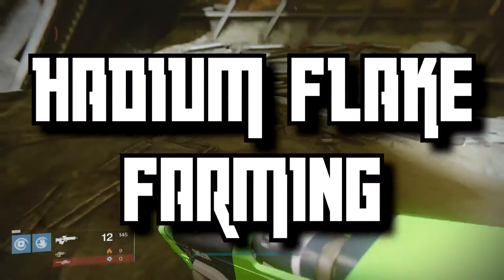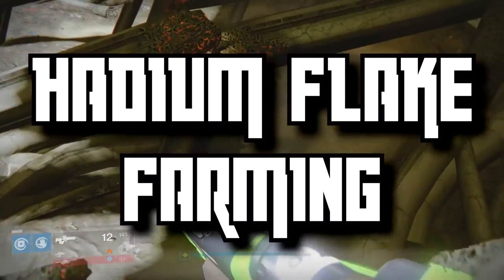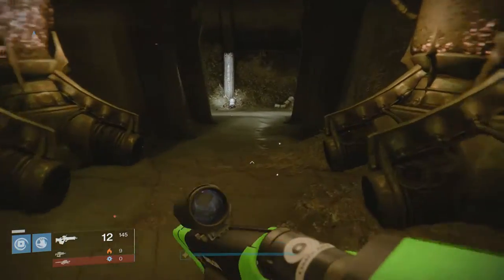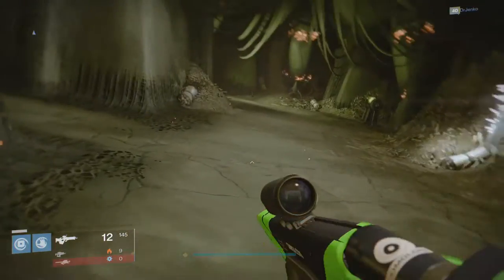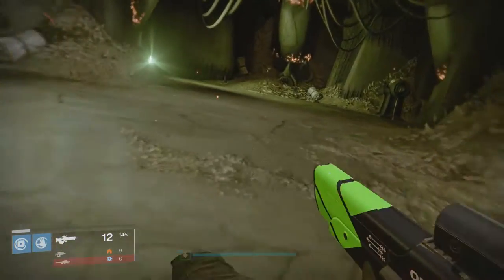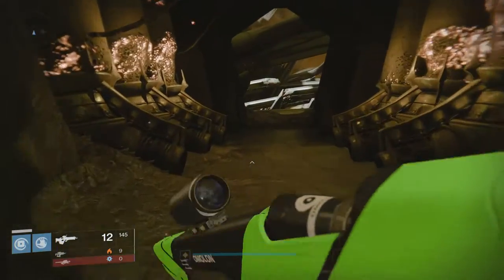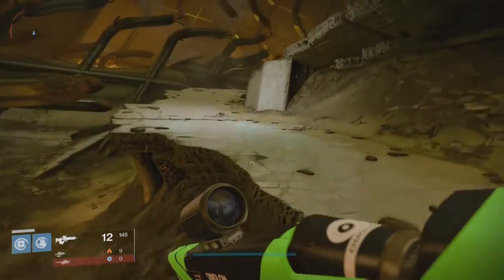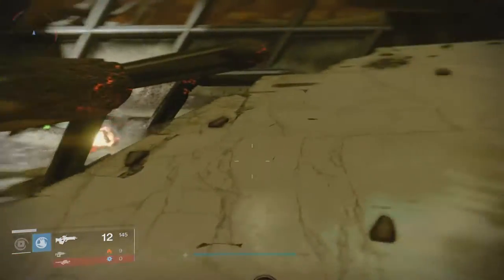Destiny How to Farm Chests on the Dreadnaught (PS4/Xbox One) (1080p 60fps)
In this video, we show you how to farm chests on the Dreadnaught in Patrol Mode in Destiny to get hadium flakes and wormspore.